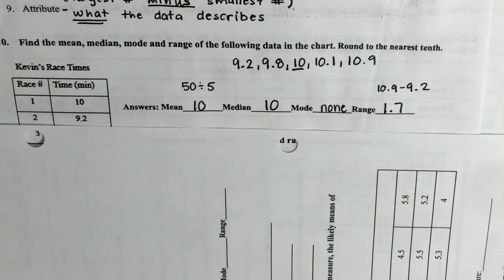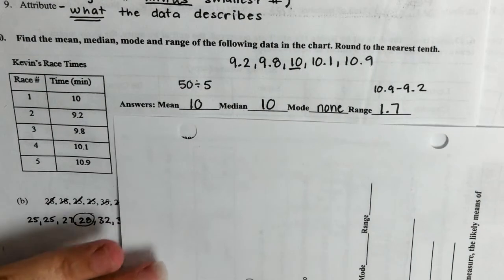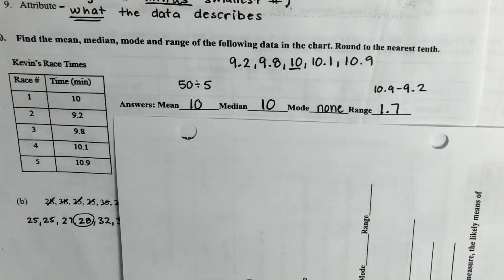3 7 19 Range, Median Hw review